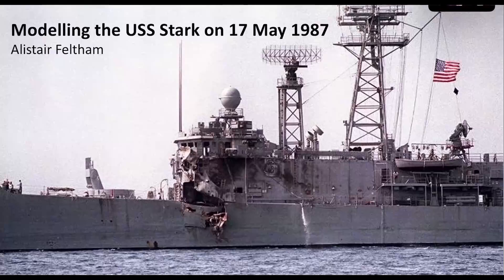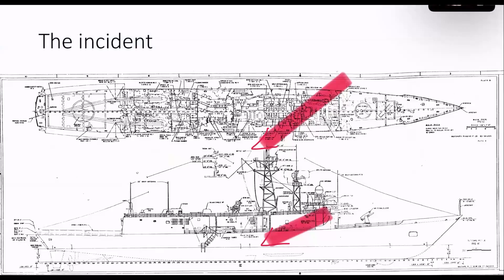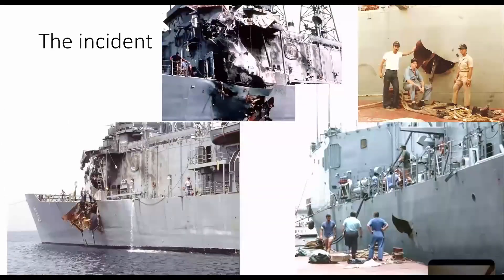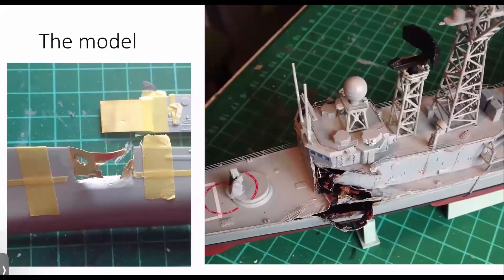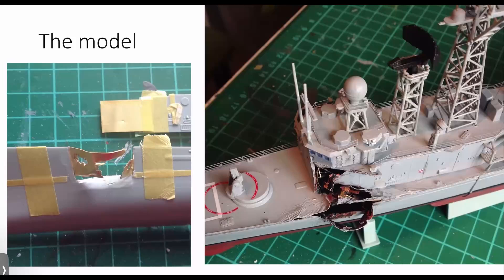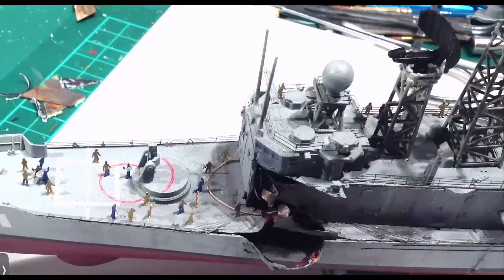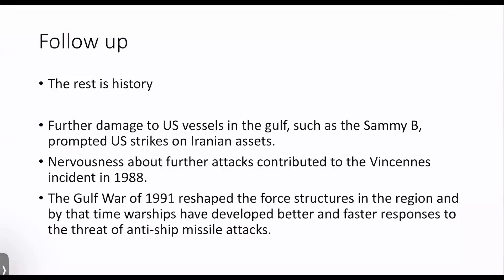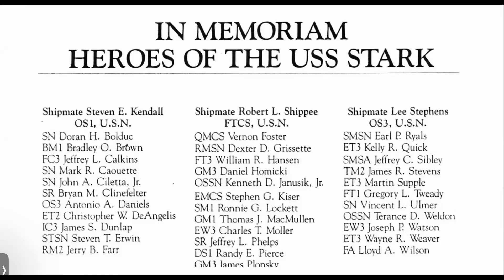Modelling the Damage to USS Stark.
Presenting damage in model form is unusual and difficult. In this presentation, Alistair Feltham explained how he represented the attack by two Iraqi Exocet missiles on the USS Stark in the Persian Gulf in 1987. By using appropriately directed heat he was able to create the necessary distortions in the hull adjacent to the entry and exit points of the missiles and by using thin sheet brass formed the buckled plating caused by the attack. The model also shows the damage control activity conducted to save the vessel and, using a cleverly mounted helicopter, the evacuation of casualties. Alistair based his modifications on an "Academy" plastic model kit at 1:350. This briefing was given to the Society of Model Shipwrights at their Zoom meeting on 11th October 2024.